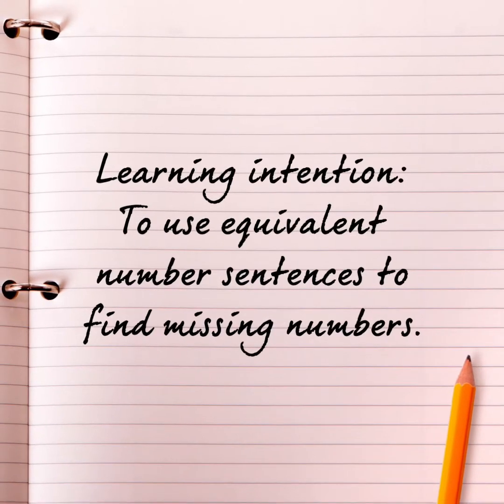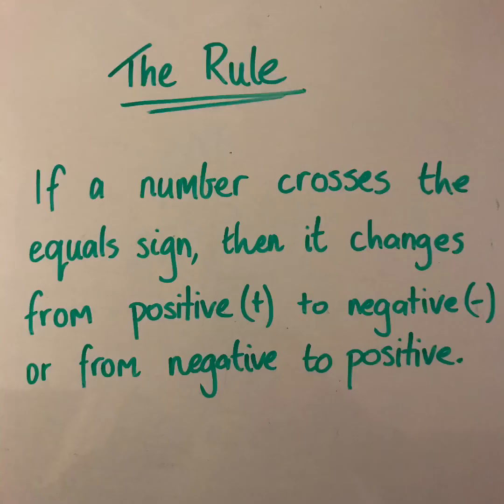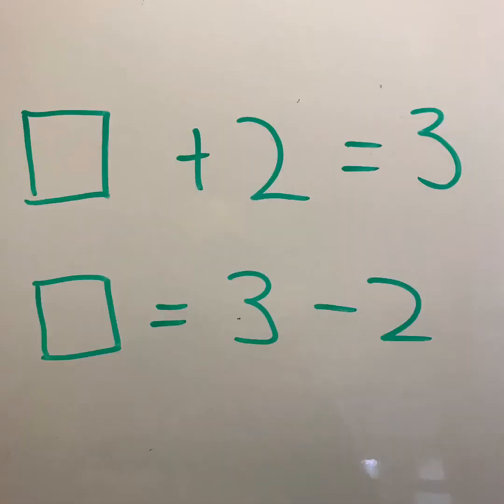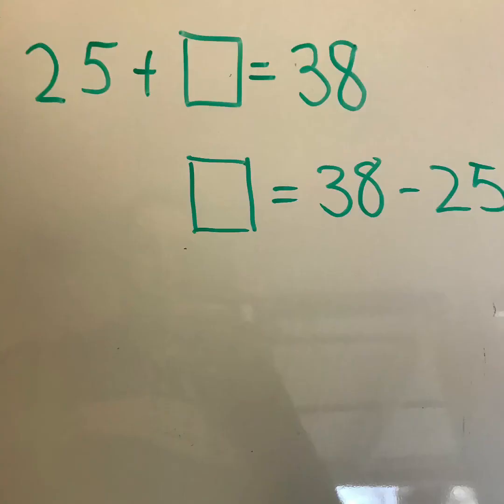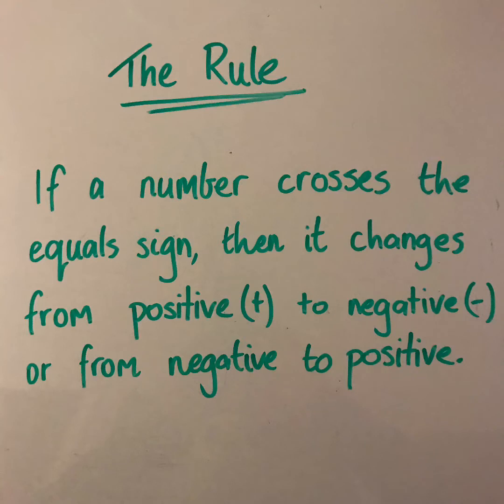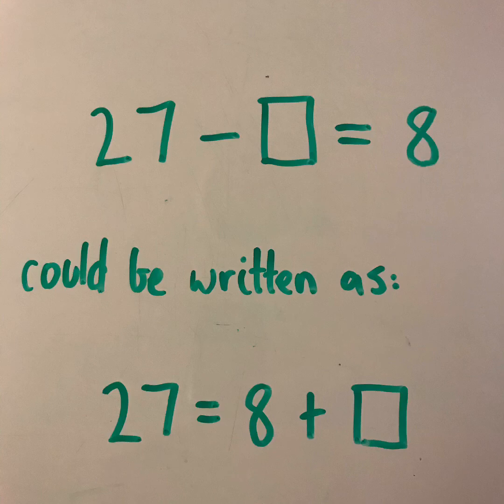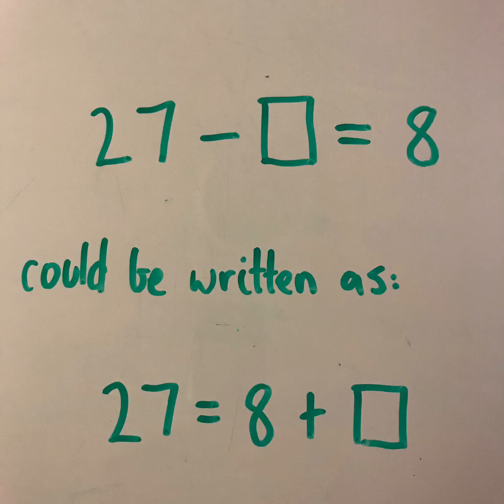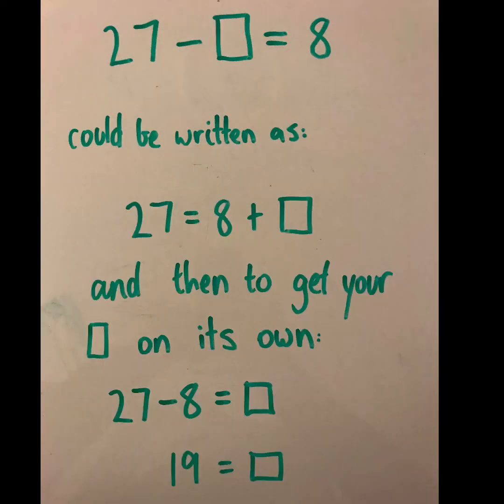my numeracy skill 163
Use equivalent number sentences involving addition and subtraction to find unknown quantities.